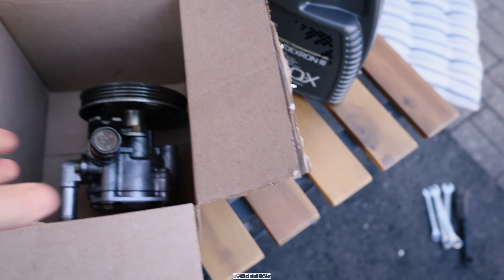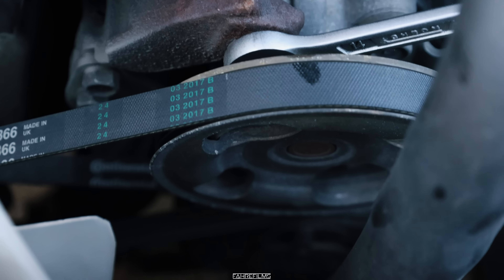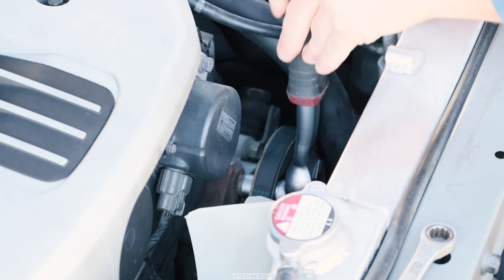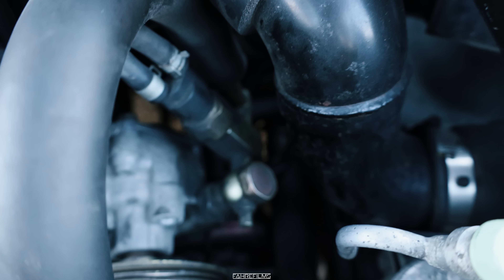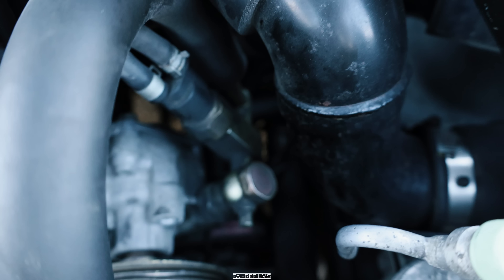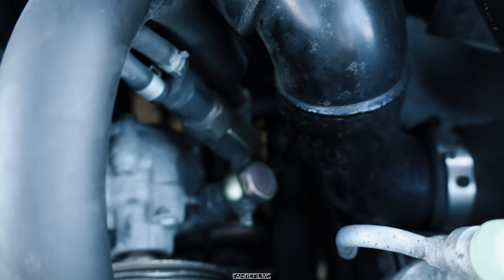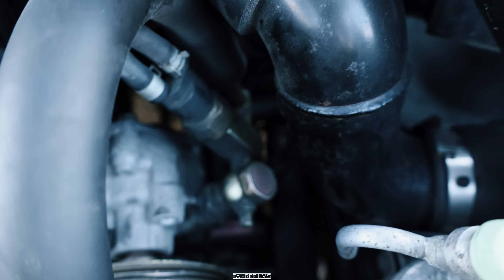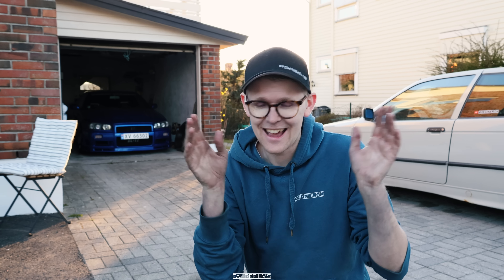Trying to Fix the Biggest Issue with the Skyline!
In this video we finally try to fix the biggest issue with the Nissan Skyline R34.

This is my 1998 model Nissan Skyline R34 GTT with a 2.5 liter striaght six with a single turbo producing around 450hp.
Great car I have had for 2 year, going into my third season with it now and I love it !